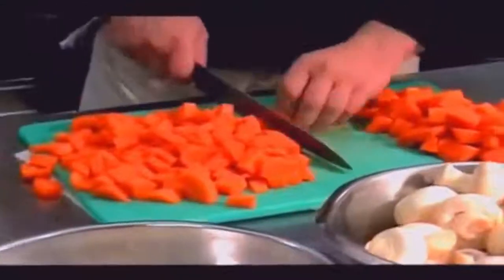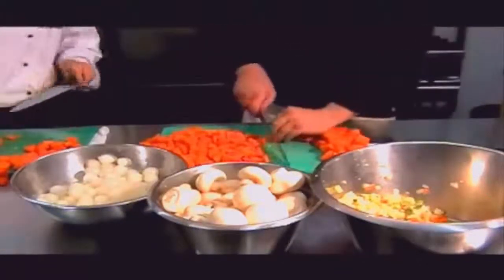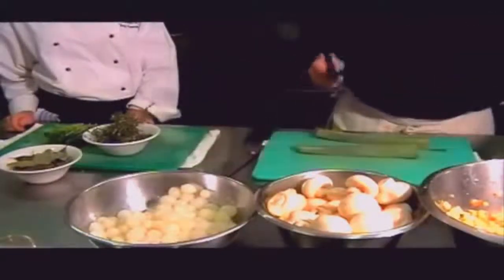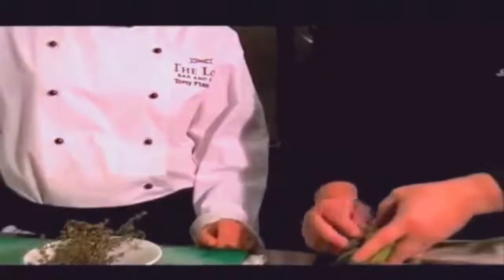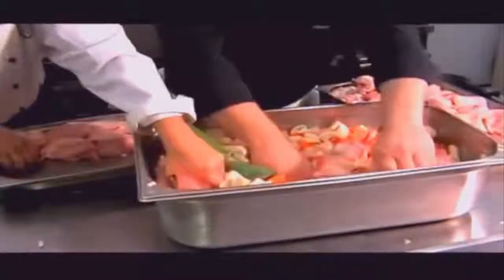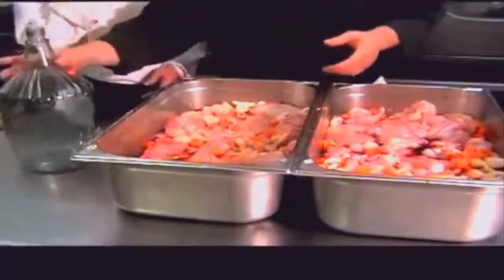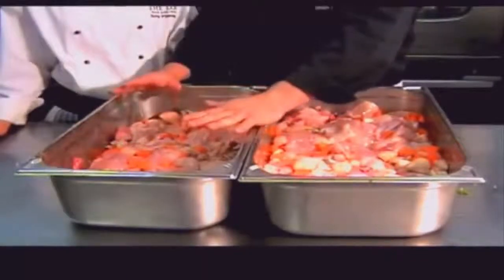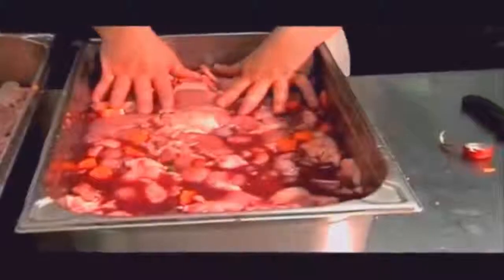Perfect Healthy Coq au Vin recipes - Dinner ideas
Fitness and Health is a dedicated to the latest workouts, nutrition and supplements.